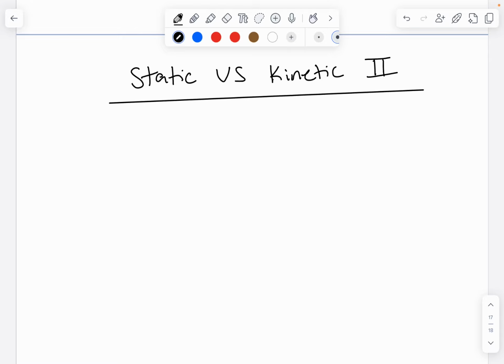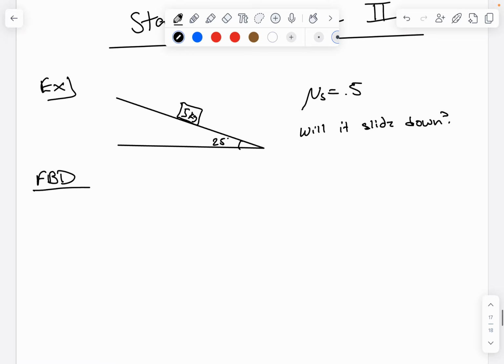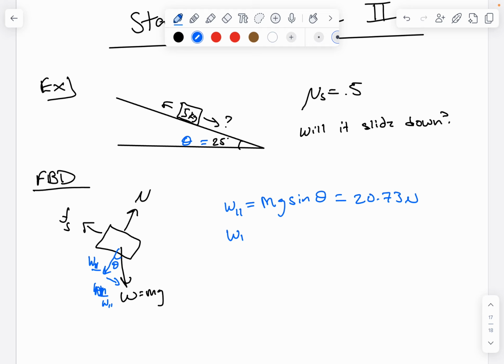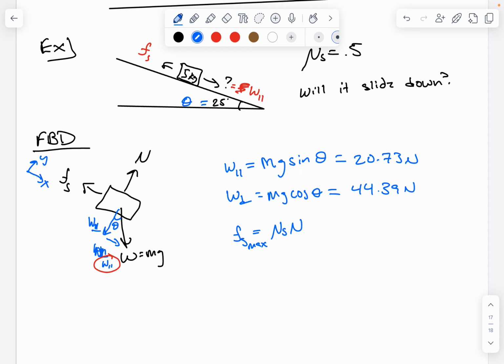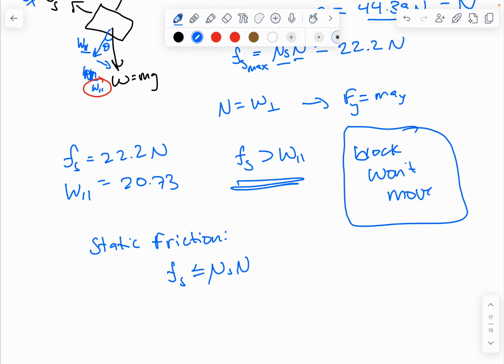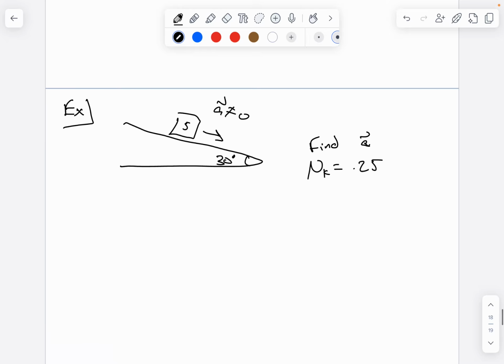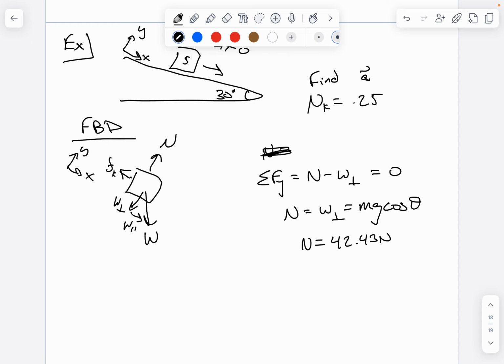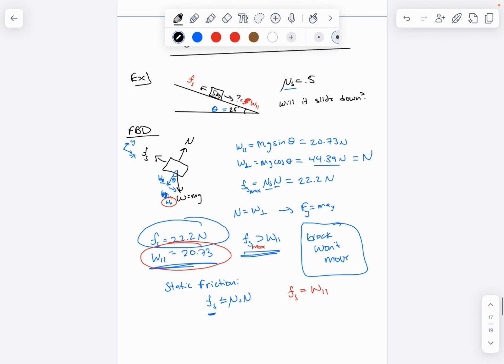Practice Static Vs Kinetic Friction - Physics Problems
Need practice with static vs kinetic friction problems? This video walks you through multiple step-by-step examples so you can master friction before your exam.

We focus on how to identify when to use static vs kinetic friction, how to correctly draw free body diagrams, and how to apply Newton’s Second Law to solve problems. You’ll also learn common mistakes students make and how to avoid them.

If you’re studying for Physics 1 or AP Physics, this is exactly the kind of practice you need to feel confident going into your test.

Pause the video and try each problem yourself before watching the solution.